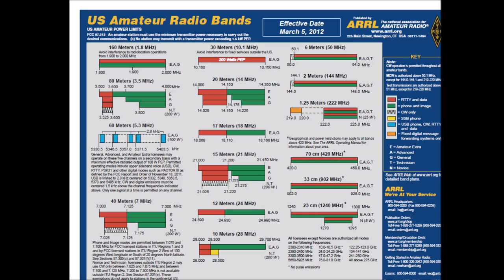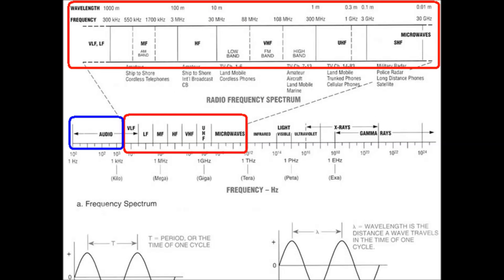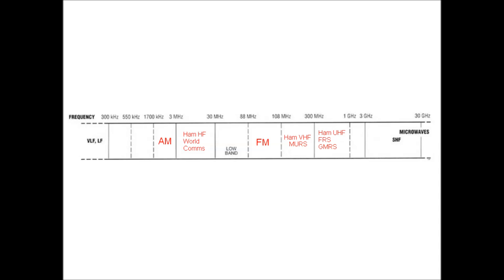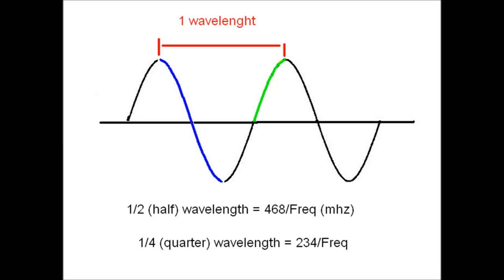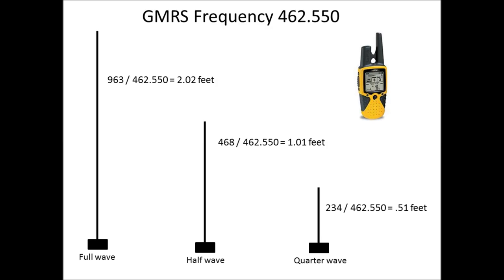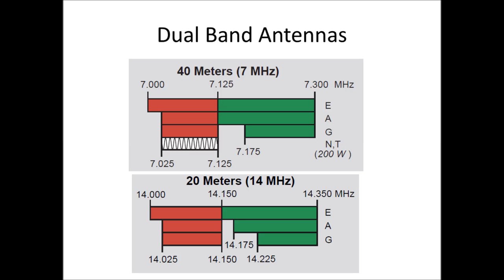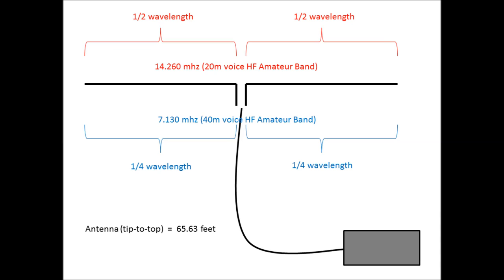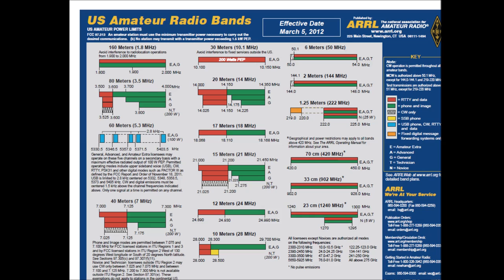Amateur Radio Bands for Emergency Communications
What are radio bands?

CommsPrepper